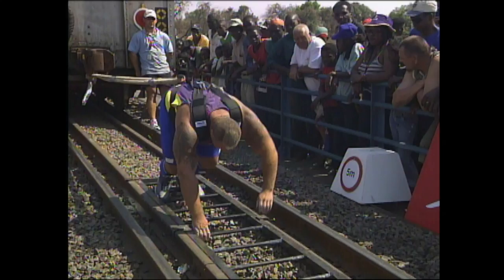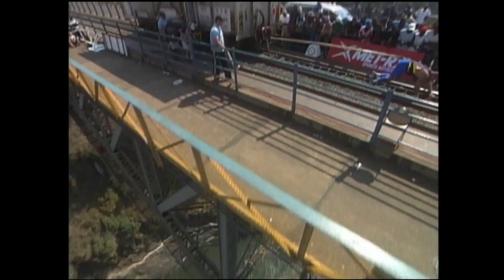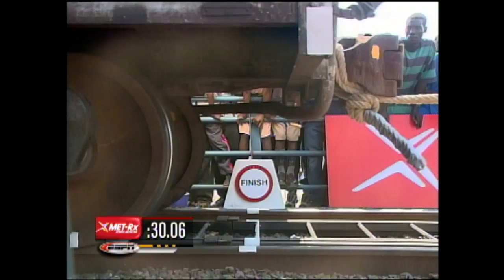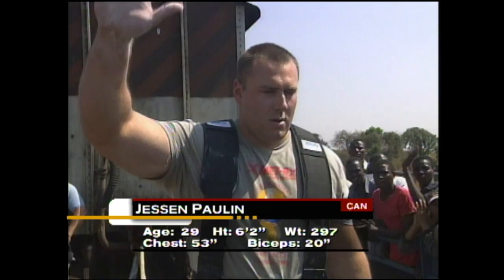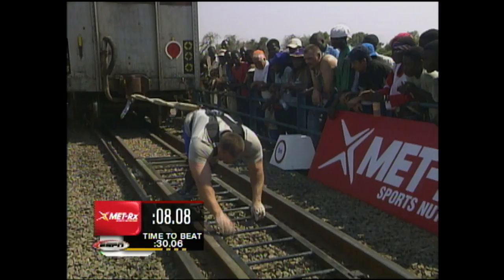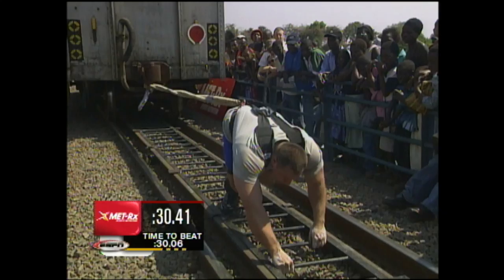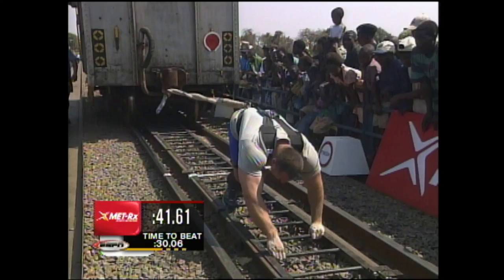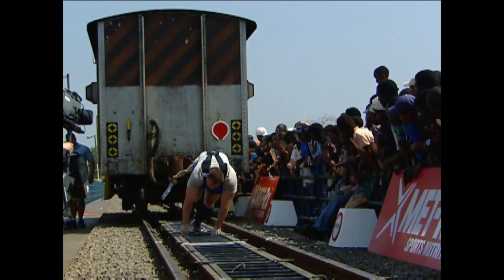2003 World's Strongest Man | Train Pull Part 5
Austria's Franz Muellner and Canada's Jessen Paulin give it their all as they must pull a 32,000 pound train car!